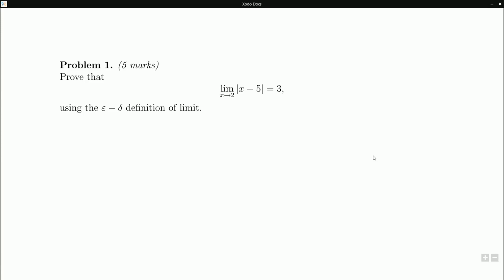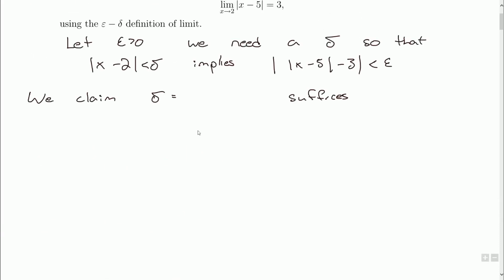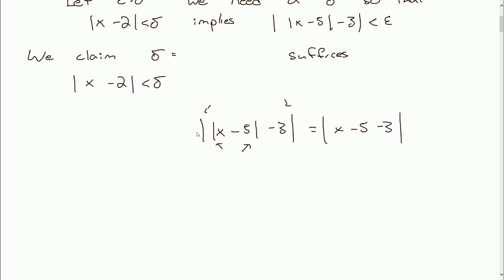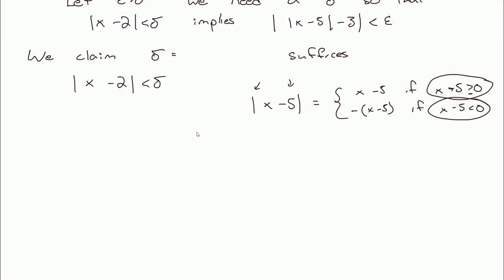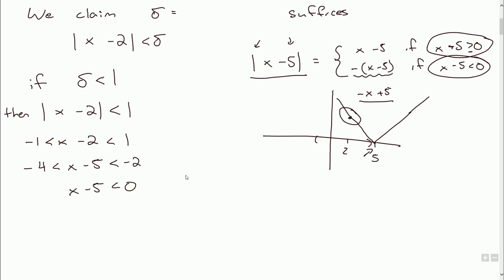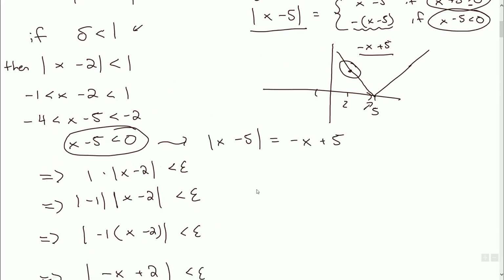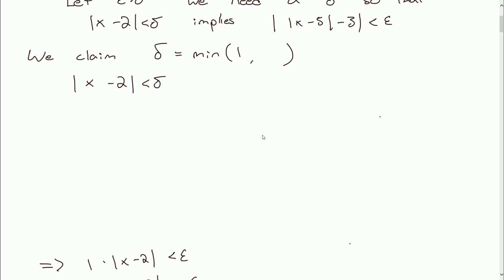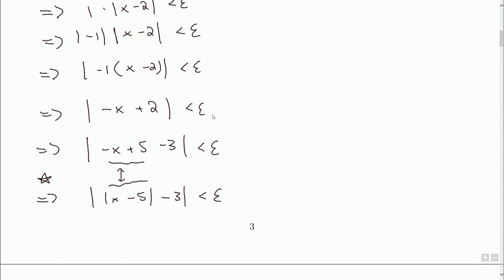1501 Midterm 1